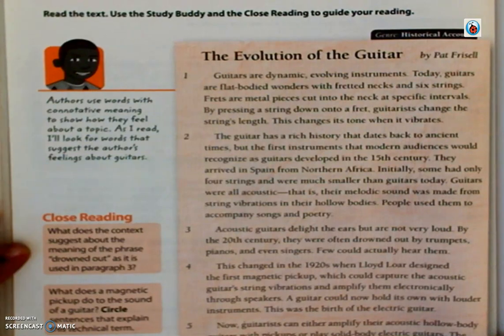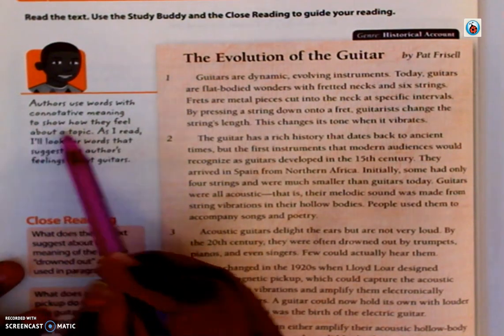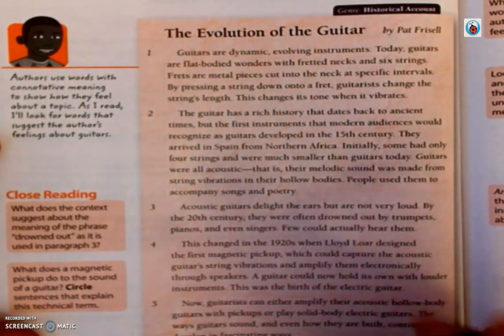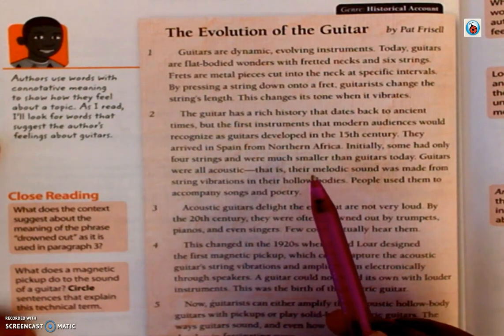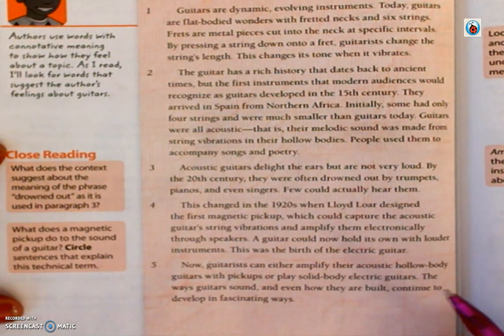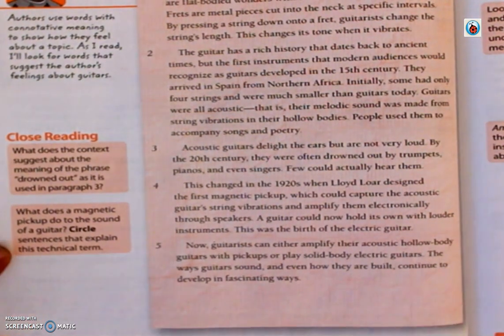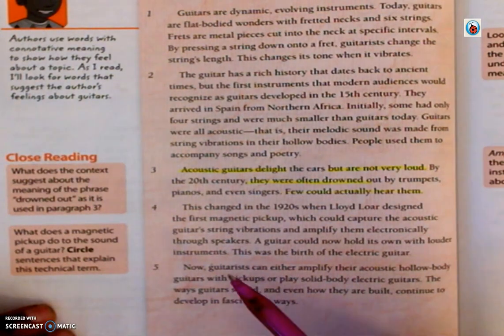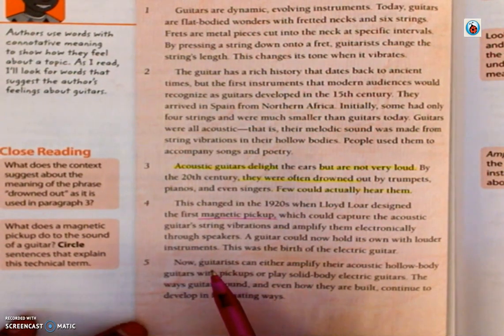RCC L10 Guided Practice pt. 1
RCC Lesson 10 Guided Practice pt. 1 pgs. 98-99. We read the text with Close Reading (pg. 98) and answer the multiple-choice questions (pg. 99).